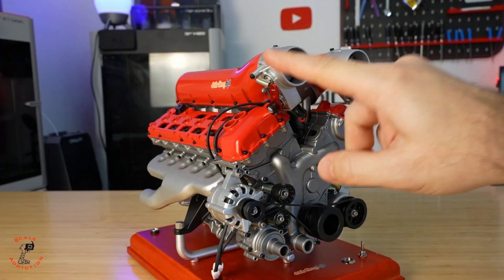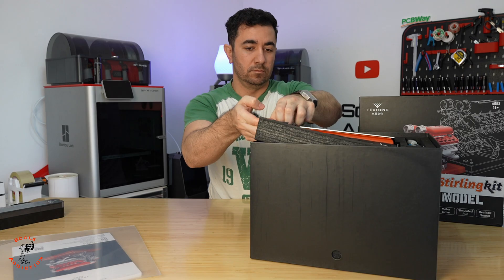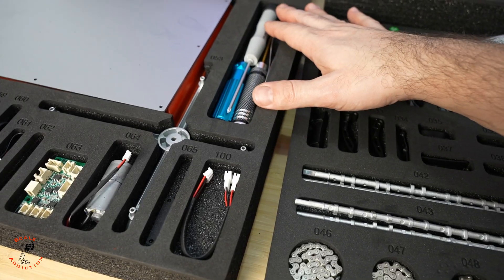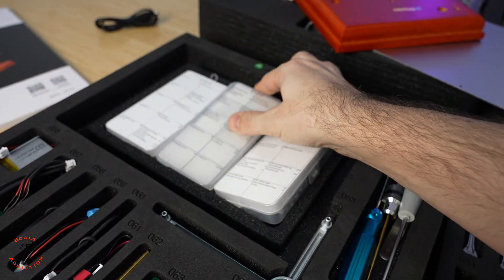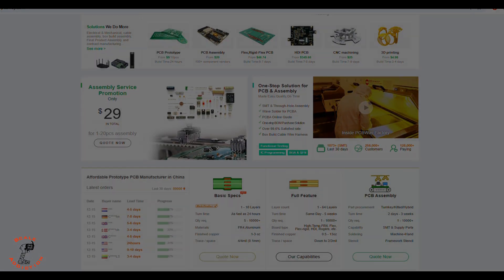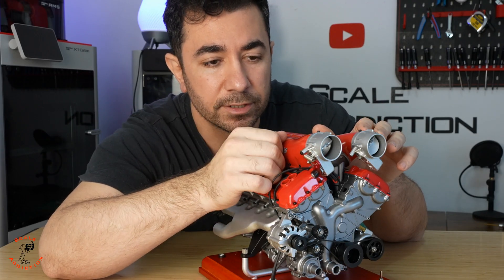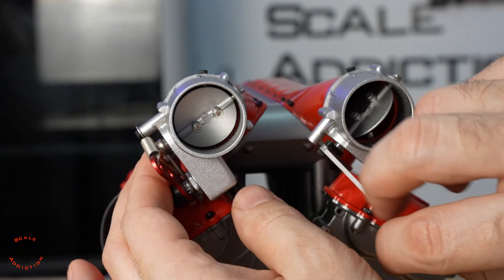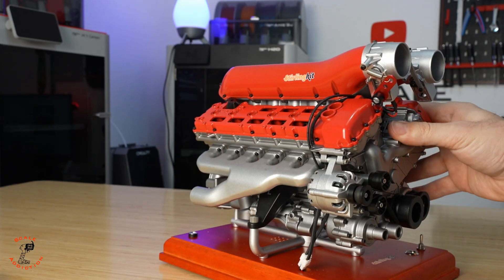I Built a 1:4 Scale V12 Engine That Runs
I built a 1:4 scale V12 model engine that actually runs. This fully functional V12 engine kit features moving pistons, visible camshafts, a working crankshaft, and its own electric motor and sound system, making it one of the most realistic scale engines I’ve ever assembled.

In this video, I take you through the full build process of this working V12 model engine, from unboxing and assembly to the final startup. Although the box claims a six-hour build, the real challenge comes from precision assembly, alignment, and capturing every mechanical detail on camera.

This engine kit was sent to me by Stirling Kit, and it’s designed for true mechanical enthusiasts who appreciate realistic motion, engineering detail, and scale accuracy. Watching the pistons fire, the camshafts rotate, and the engine come to life at 1:4 scale is incredibly satisfying.

If you’re into model engines, mechanical kits, scale engineering, RC projects, or realistic engine replicas, this build is for you.